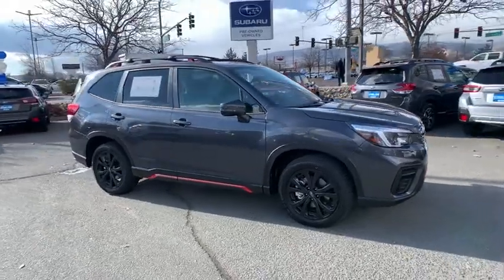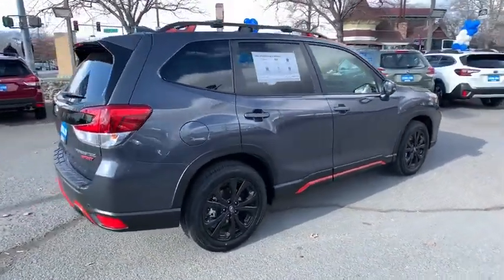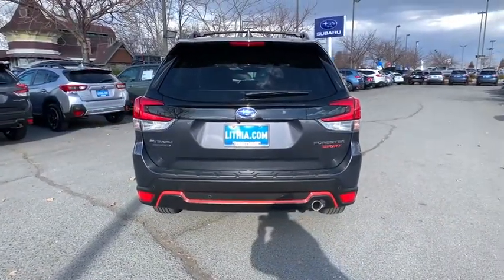2021 Subaru Forester Northern Nevada, Reno, Lake Tahoe, Carson City, Roseville, NV MH455257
Gray New 2021 Subaru Forester available at Lithia Subaru of Reno in Northern Nevada. Servicing the Reno, Lake Tahoe, Carson City, and Roseville, NV area.
2021 Subaru Forester Sport CVT - Stock#: MH455257 - VIN#: JF2SKARCXMH455257

Heated Seats Sunroof Onboard Communications System Remote Engine Start Panoramic Roof All Wheel Drive Alloy Wheels Back-Up Camera iPod/MP3 Input CD Player Satellite Radio. EPA 33 MPG Hwy/26 MPG City! Sport trim SEE MORE! KEY FEATURES INCLUDE: Sunroof Panoramic Roof All Wheel Drive Heated Driver Seat Back-Up Camera Satellite Radio iPod/MP3 Input CD Player Onboard Communications System Aluminum Wheels Remote Engine Start Apple CarPlay WiFi Hotspot Brake Actuated Limited Slip Differential Lane Keeping Assist Rear Spoiler MP3 Player Keyless Entry Privacy Glass Steering Wheel Controls. EXPERTS ARE SAYING: Great Gas Mileage: 33 MPG Hwy. VISIT US TODAY: At Lithia Reno Subaru youll get a great vehicle at a great price with the experience and dedication of our team behind you throughout the purchasing process and the duration of your ownership of your Subaru automobile. Our service to you does not end at the sale. Call us anytime with questions. Our entire team at Lithia Reno Subaru is here to help. If youre looking to purchase from a dealership dedicated to its customers come by Lithia Reno Subaru and experience our service for yourself! Price does not include $449 Dealer doc fee taxes and license fees. Price contains all applicable dealer incentives and non-limited factory rebates. You may qualify for additional rebates; see dealer for details.